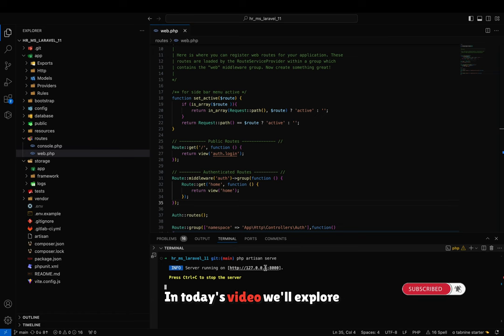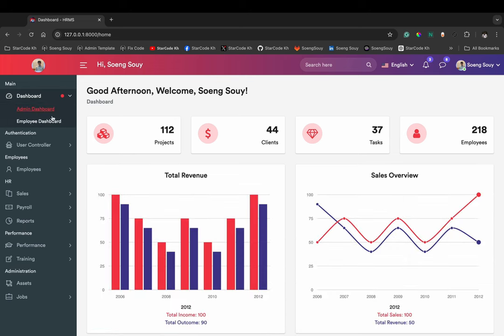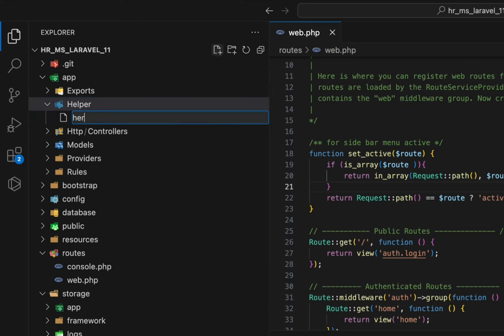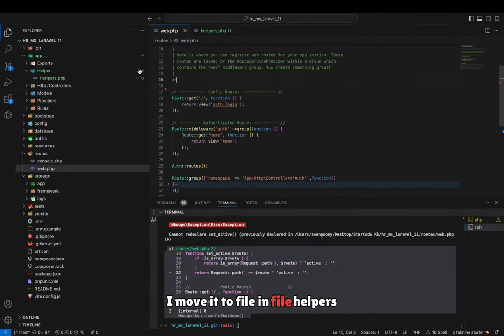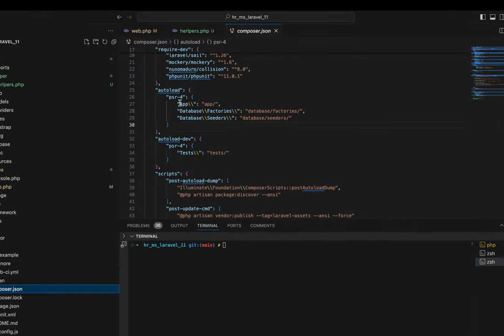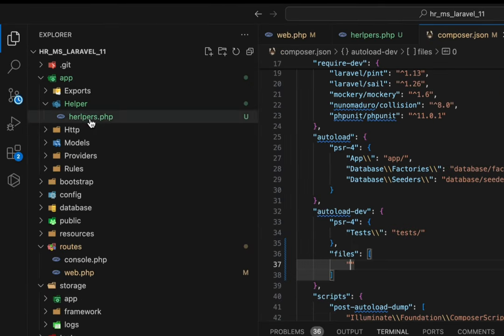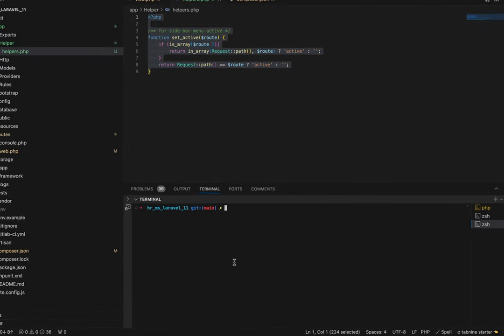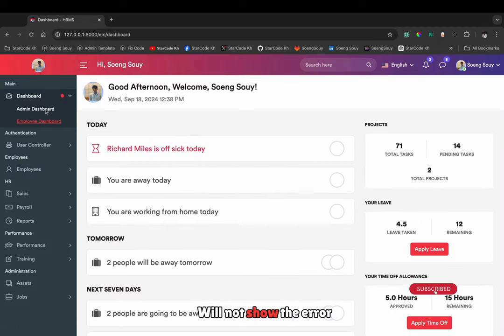How to create custom helper functions in Laravel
𝗦𝘁𝗮𝗿𝗖𝗼𝗱𝗲 𝗞𝗵 is our website that learns and reads, PHP, Framework Laravel, How to and download Admin template sample source code free.
▸｜00:00:00｜Intro my cover video
▸｜00:00:24｜Run: php artisan serve
▸｜00:00:45｜Create helper
▸｜00:01:37｜Add file in composer.json
▸｜00:02:20｜Run: composer artisan dump-autoload
▸｜00:02:45｜𝗦𝘁𝗮𝗿𝗖𝗼𝗱𝗲𝗞𝗵 :) Thank you for being so supportive!
Follow Soeng Souy on:
Enjoying the content?
𝗦𝘁𝗮𝗿𝗖𝗼𝗱𝗲 𝗞𝗵 :) Thank you for being so supportive!